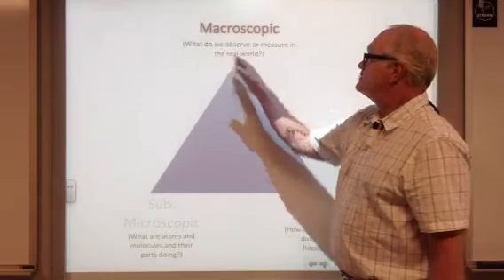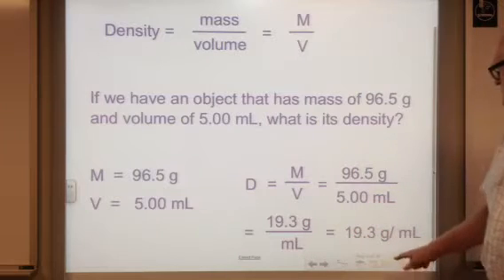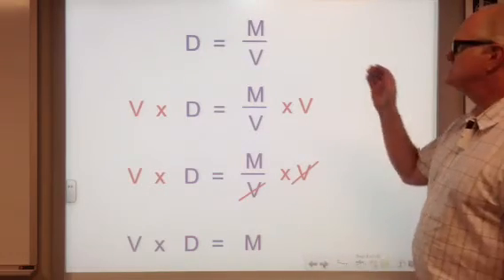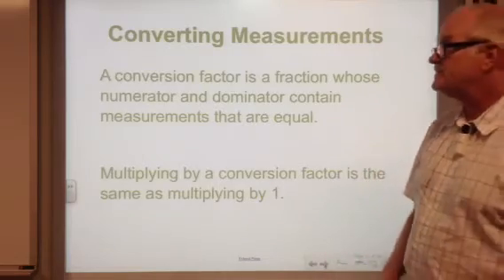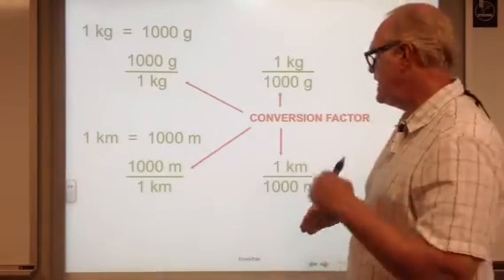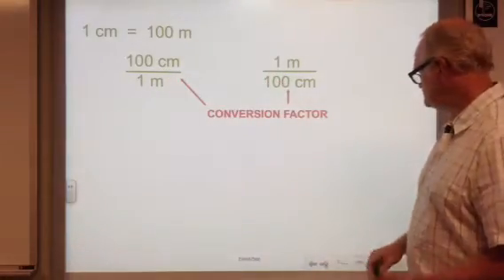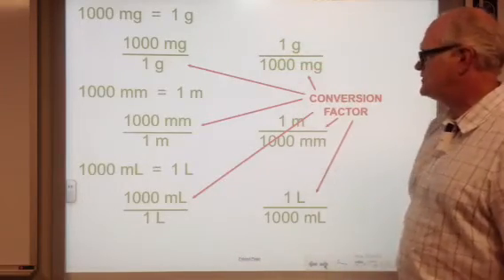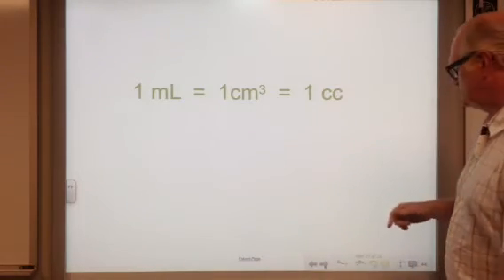Density & Converting Measurements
Using the formula for density, for first year high school chemistry students. Converting between different SI units using conversion factors.